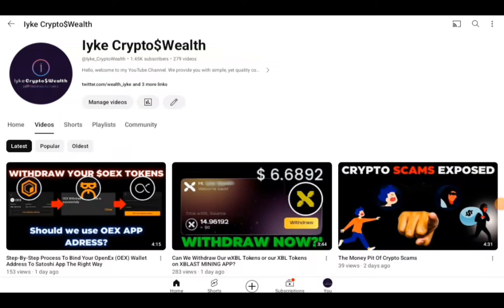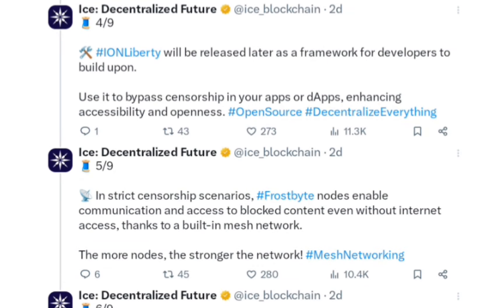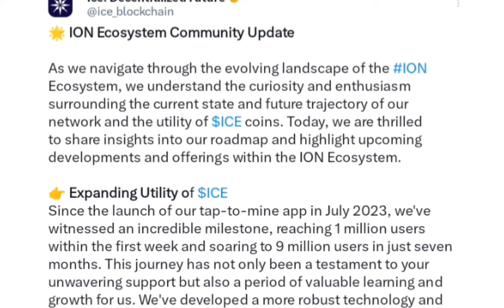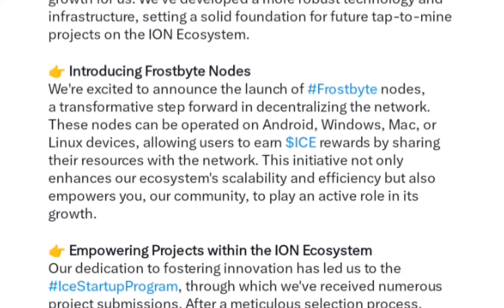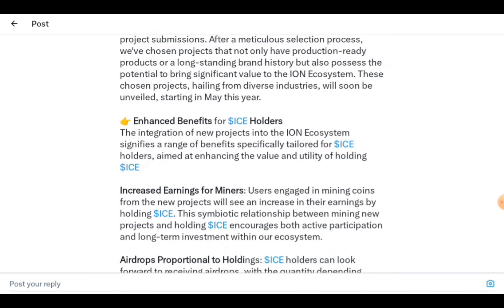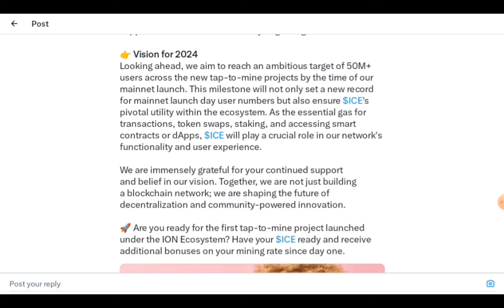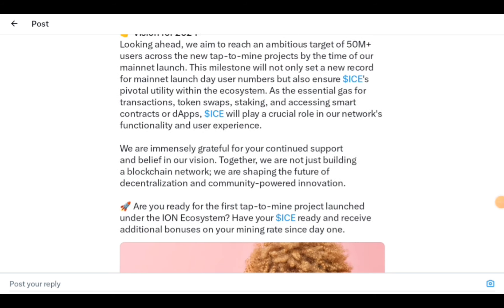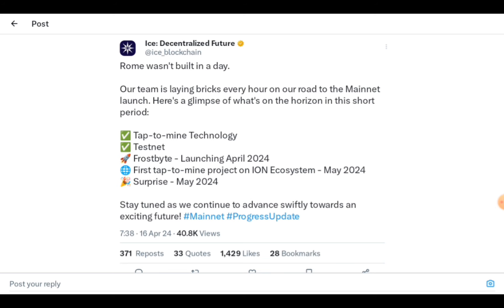BIG NEWS FOR ICE TOKEN!! NEW AIRDROP ON THE HORIZON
In this video, we'll discuss the future plans of ice network and what they plan to reveal before the mainnet launch and how it can affect the token and long run.